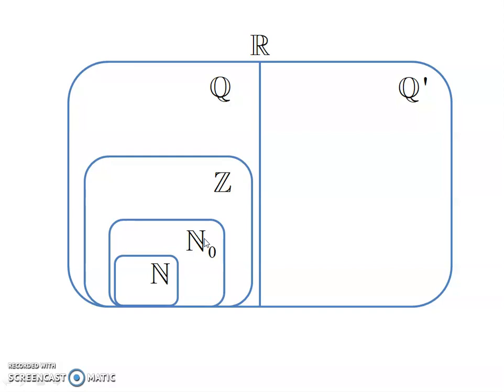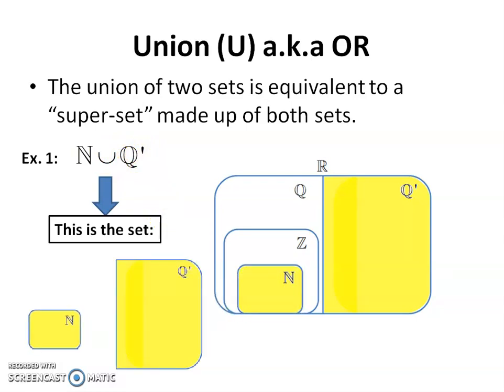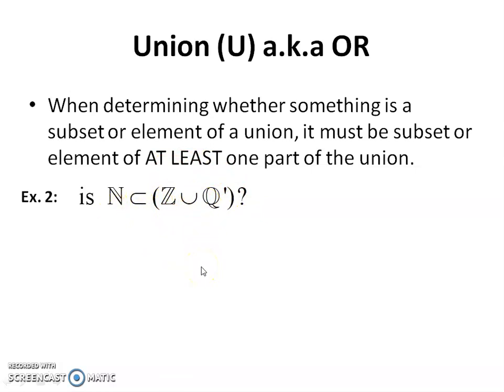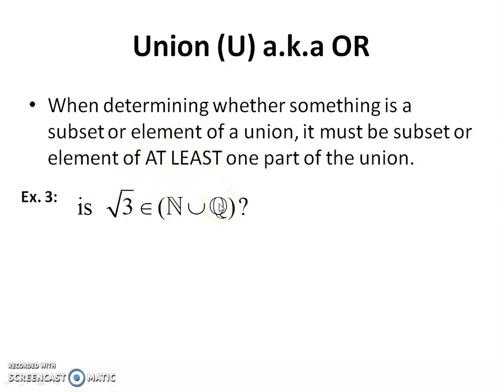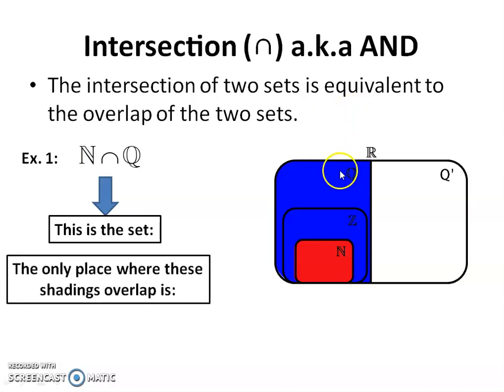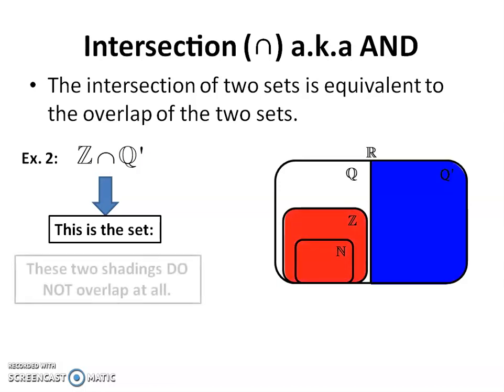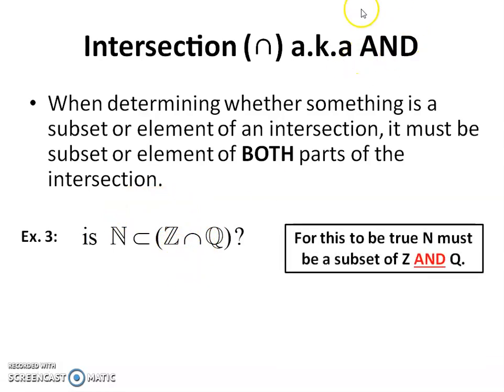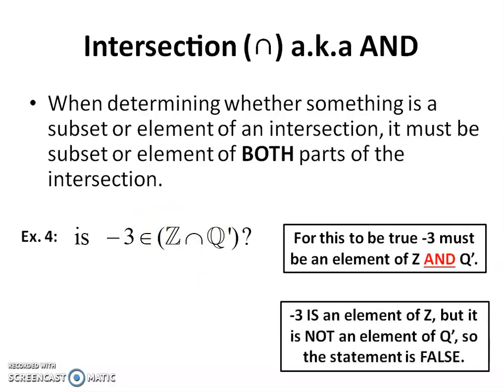Union & Intersection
Explaining the union and intersection symbols in set notation